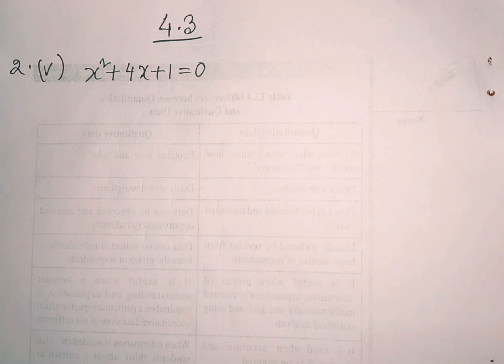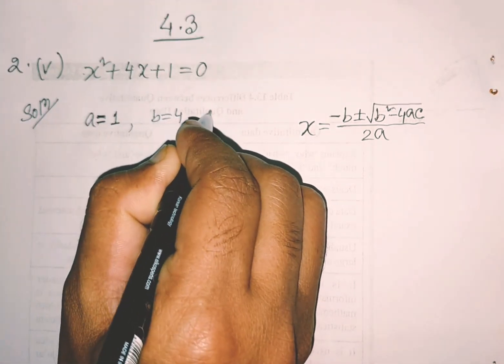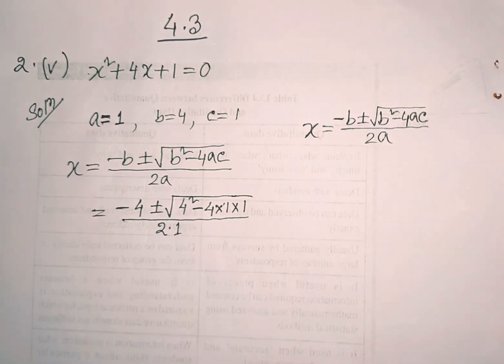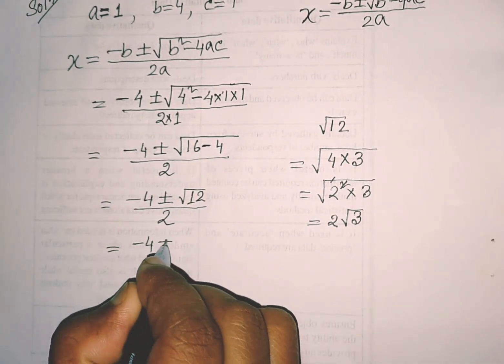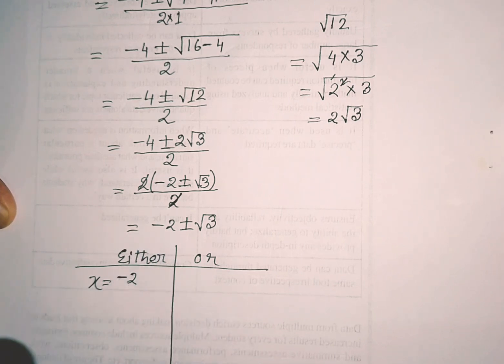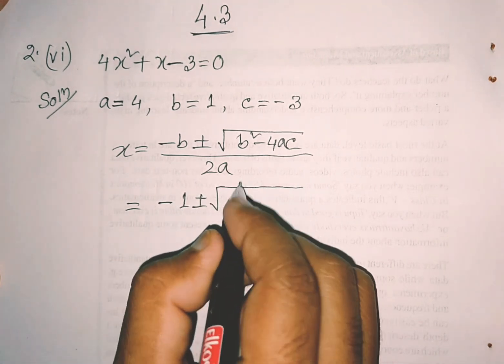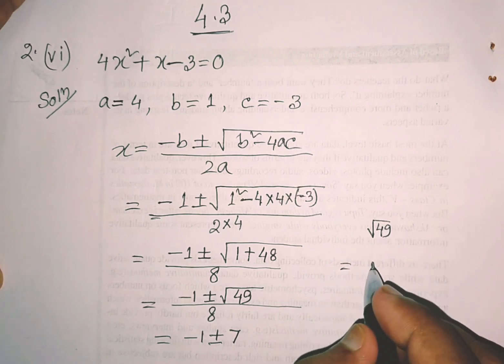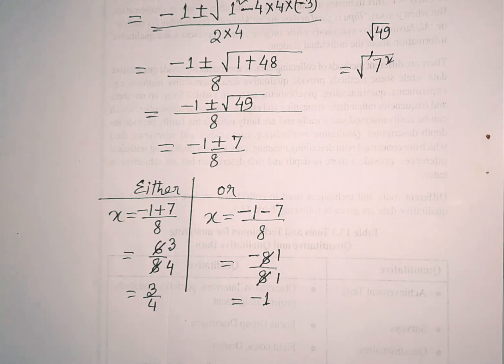CLASS X MATHEMATICS # 4-দ্বিঘাত সমীকরণ /অনুশীলনী 4 . 3,Q -2 (v),(vi) VIDEO# 36#